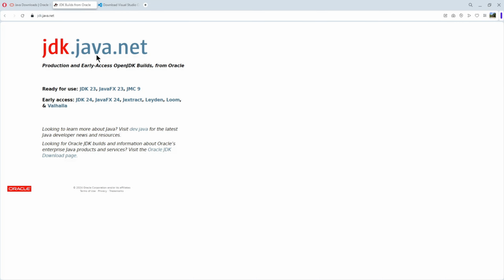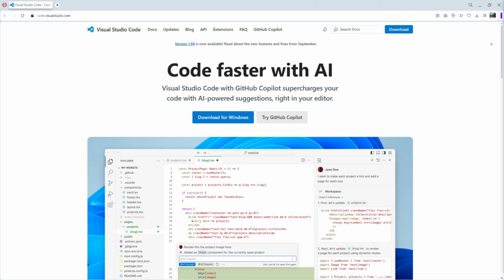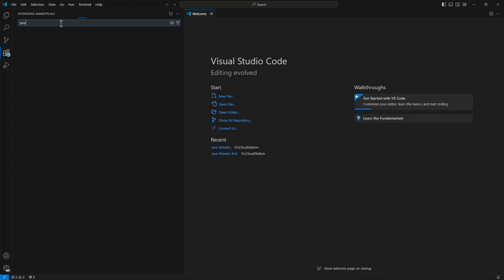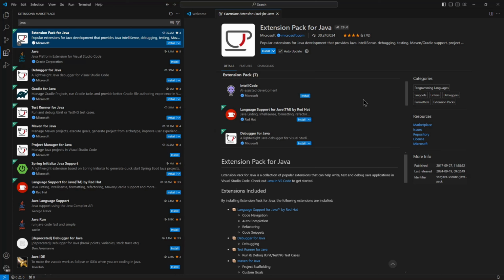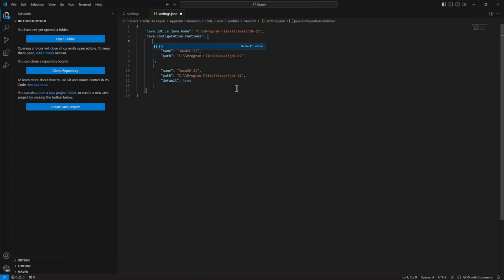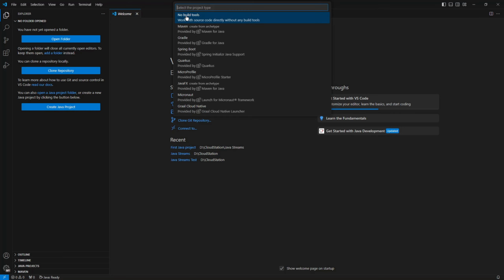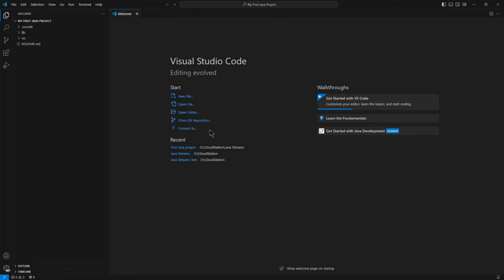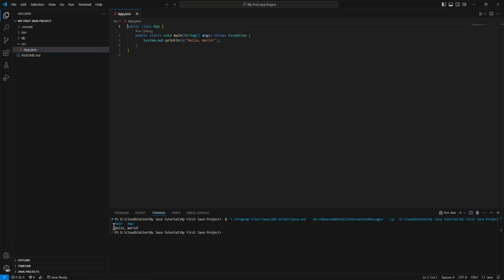My Java Tutorials - Setup Visual Studio Code to work with JAVA.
My Java Tutorials
Install Java Oracle JDK21 or OpenJDK

Setup Visual Studio Code to work with JAVA.